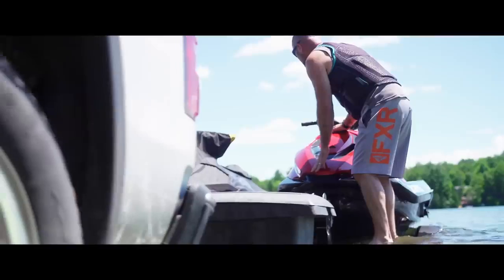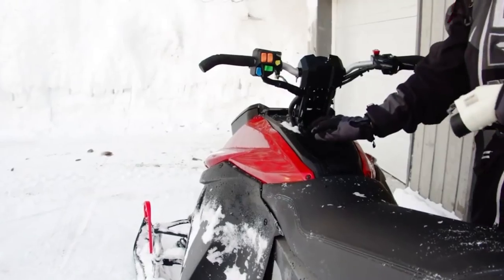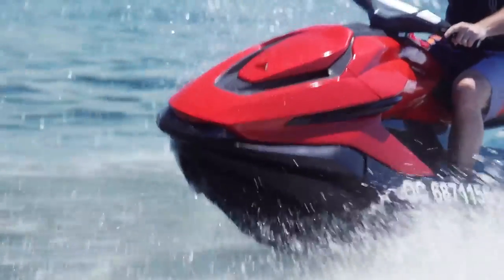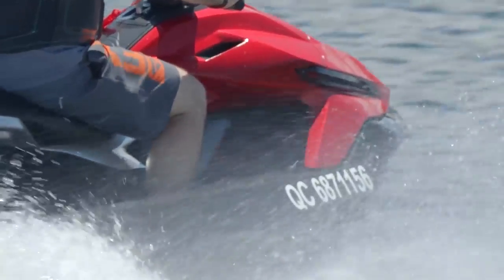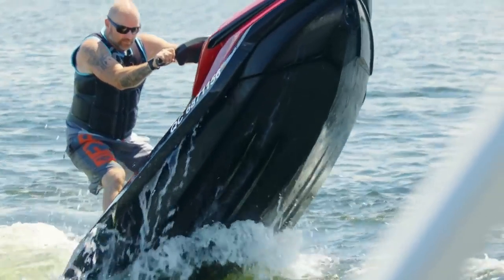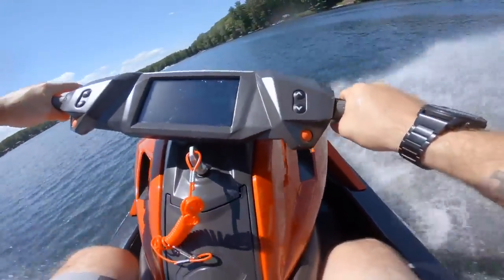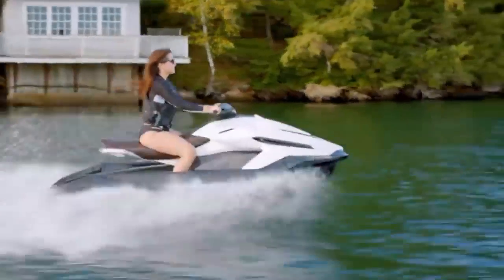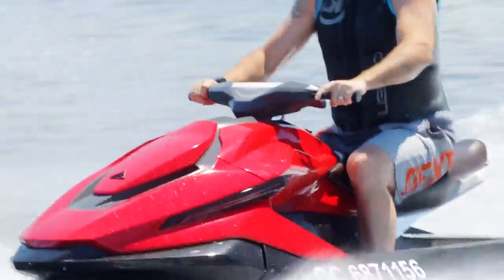TAIGA 180 Horsepower Orca Performance Electric PWC!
COVID-19 kinda messed up our chance to evaluate Taiga's Electric snowmobiles this past spring, but recently the company came by our headquarters with its new Orca Electric PWC and Luke got to take it for a spin and provides his opinion of where he thinks electric motors will go as it applies to the snowmobiling market.

The Orca Performance model starts at $17,500 USD, oﬀering up to 180 HP. Powering the new models is the same evolutionary Taiga RADIX powertrain platform found in their TS3 electric snowmobiles. The shared powertrain architecture not only offers enhanced performance and reliability under extreme conditions, but also drives down costs across vehicle segments.